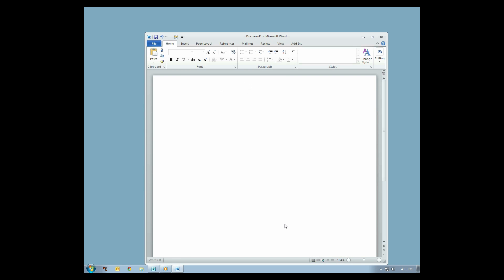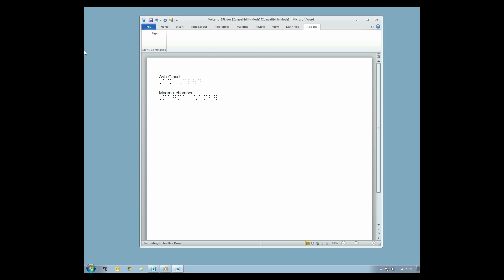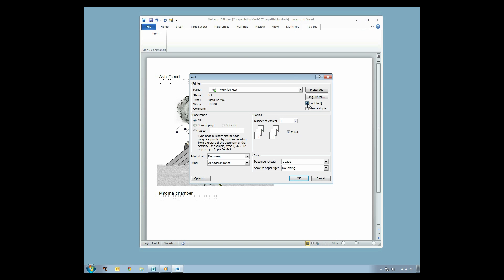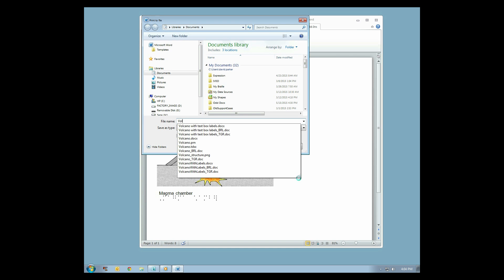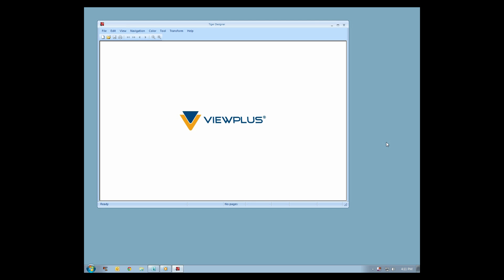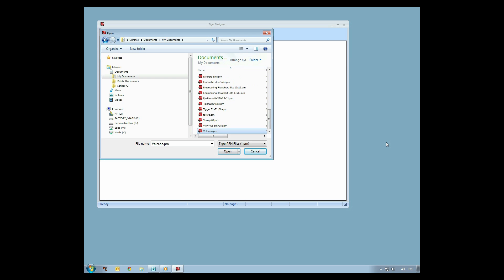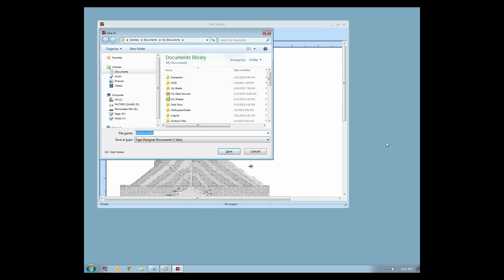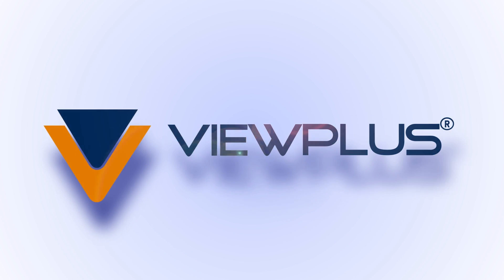Creating Editable Graphics for Tiger Designer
This tutorial will walk you through properly editing files for printing in a ViewPlus Embosser.